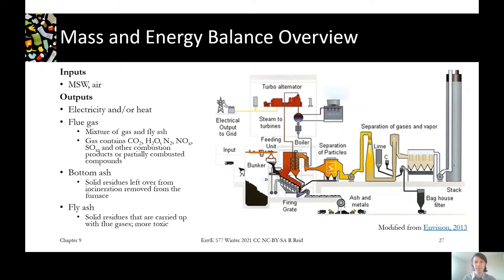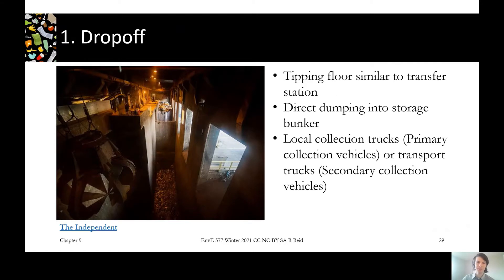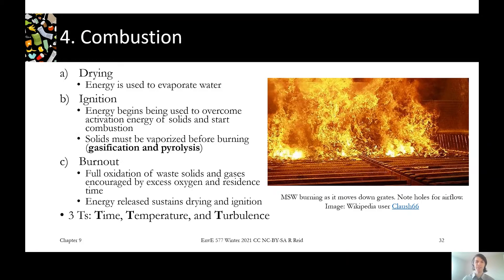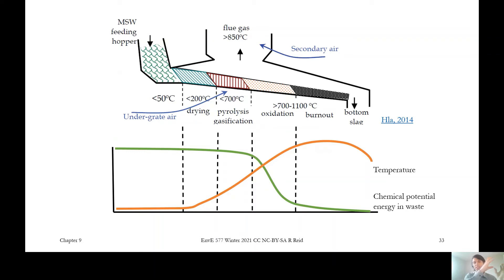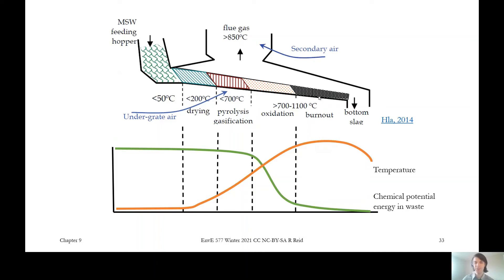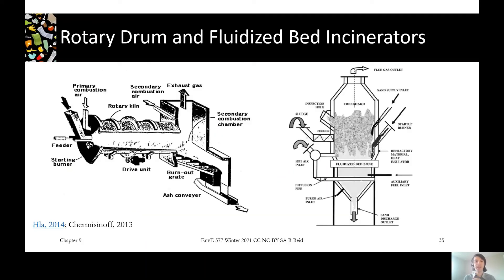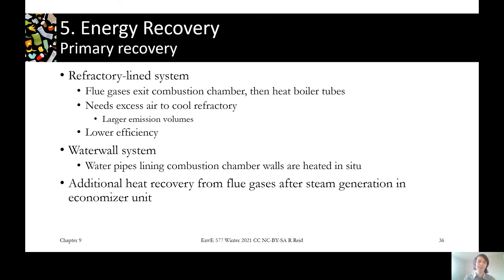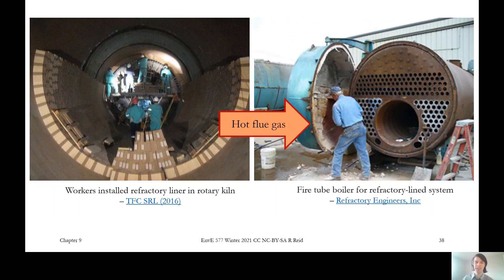9.2.1b Mass Burn Incineration Part II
We walk through mass burn incineration, including drop-off, storage and mixing, charging, combustion (and the three Ts: time, turbulence, and temperature), and energy recovery. Note: Air pollution control and ash management are discussed in later videos.